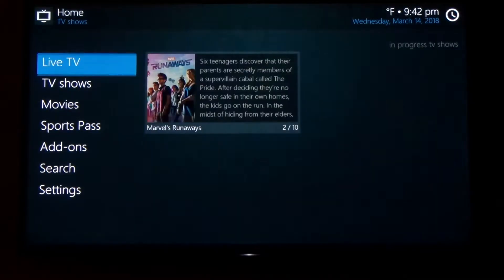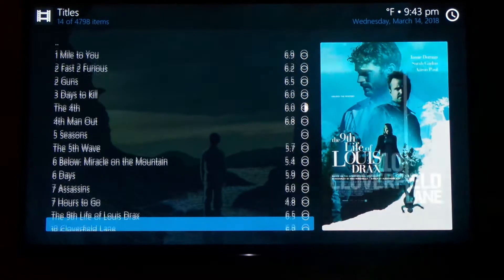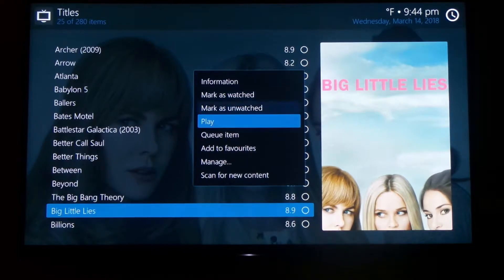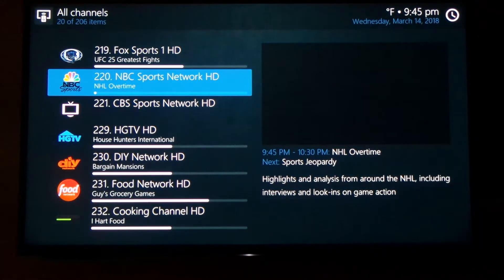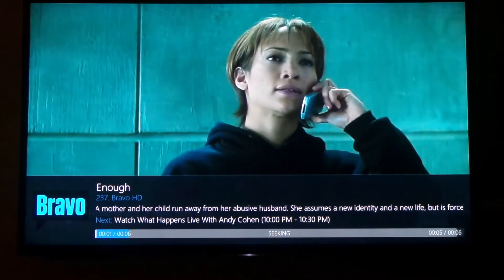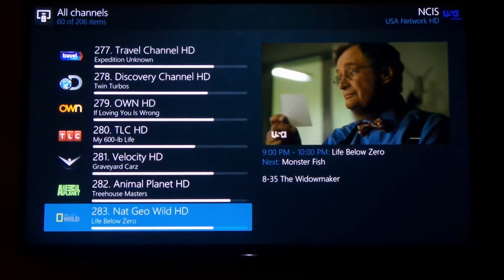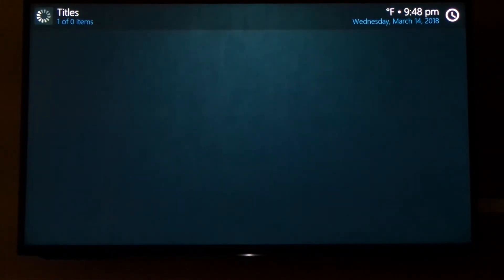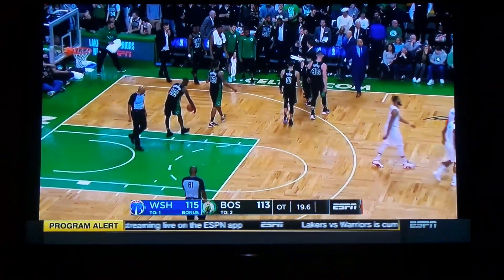Update on Kodi 18 and IPTV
This a quick overview of Kodi 18 working with Vader Streams